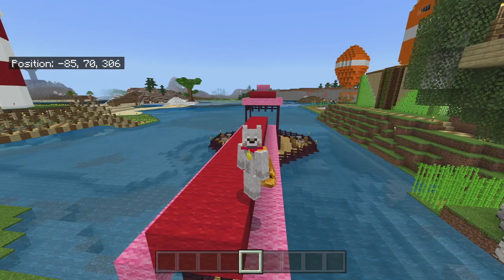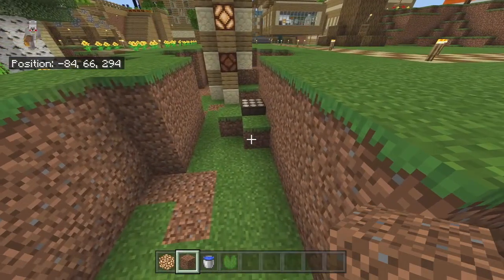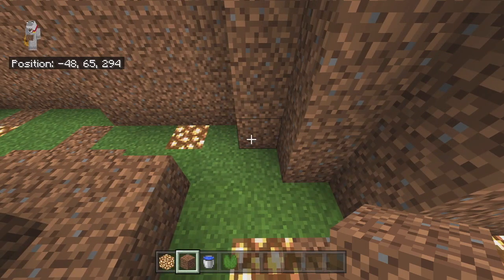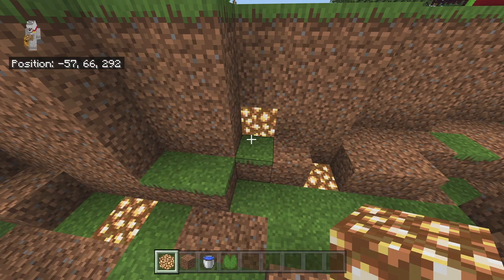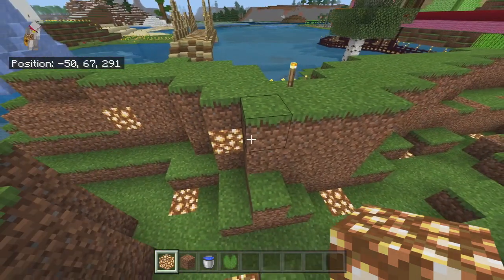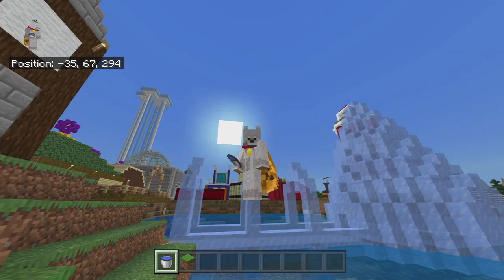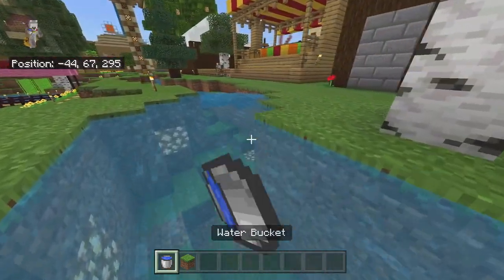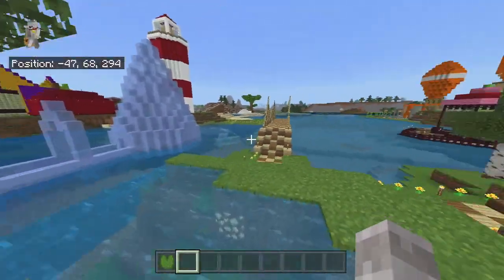Stampy's River Terrain Tutorial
In this video I show you guys how to make Stampy's River Terrain!

Shoutout to Epic Members for their support
Tecketree
Emily
SuperPenguin
Itz Diamond
Joshua Dzidrums
MrMidChuckles
Zack- Alexander5222